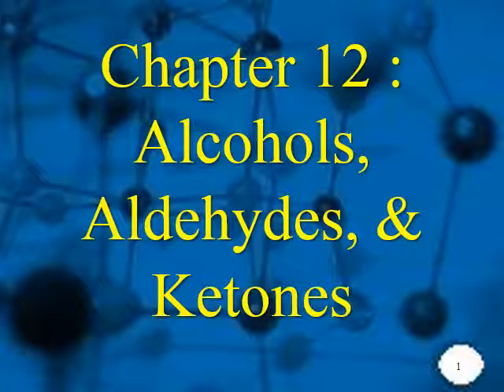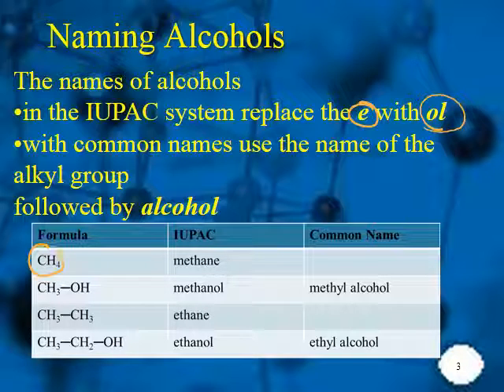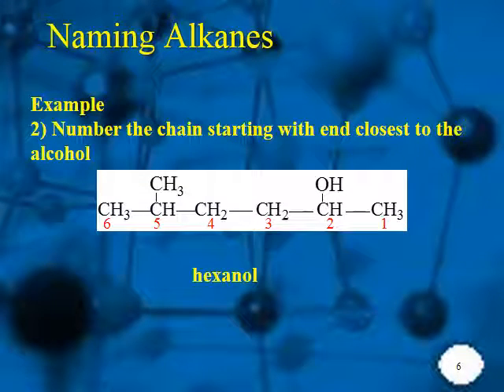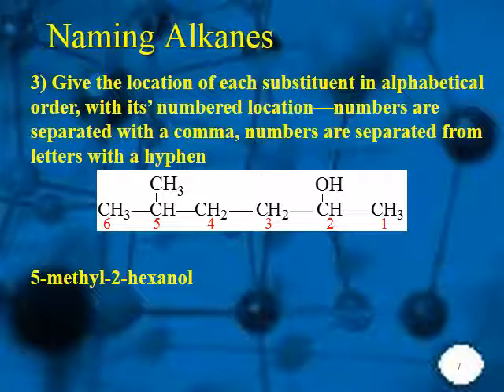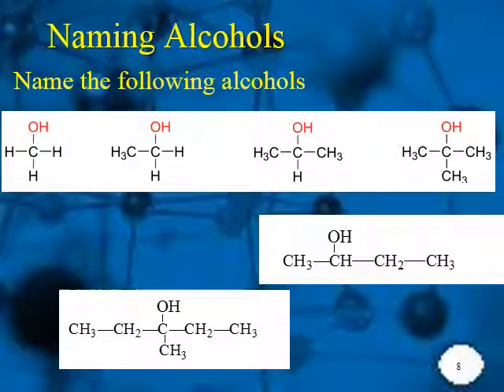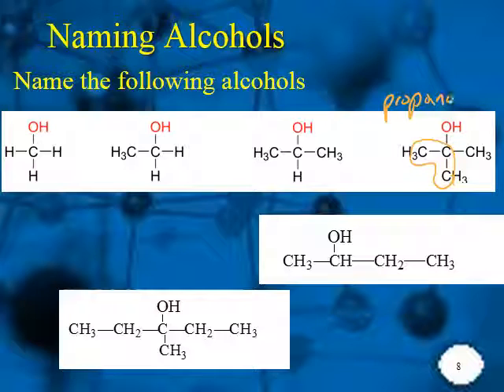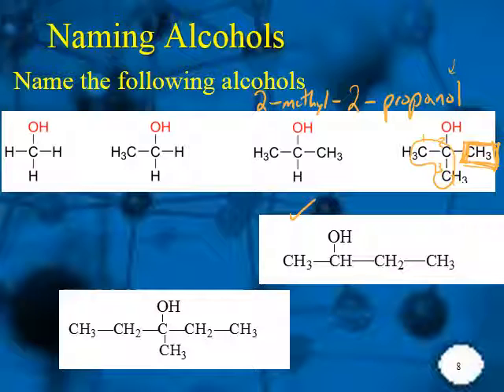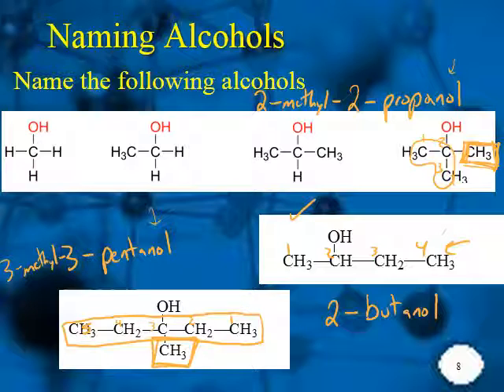66 Naming Alcohols